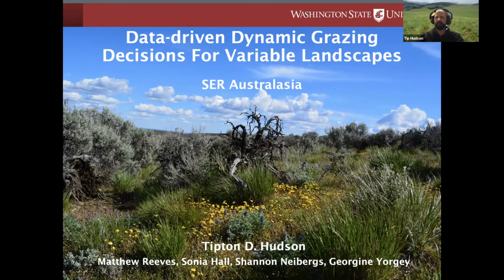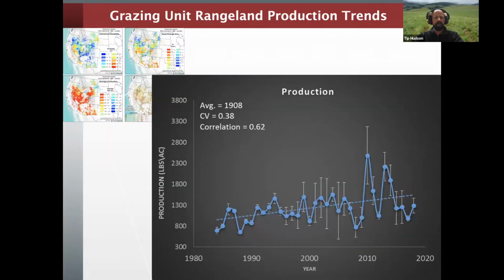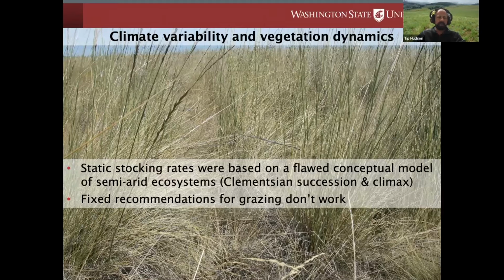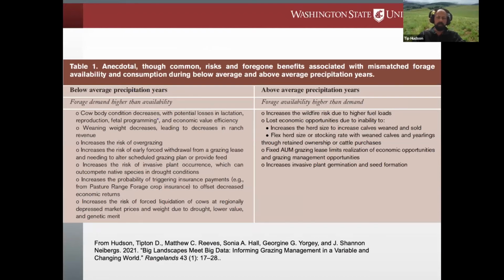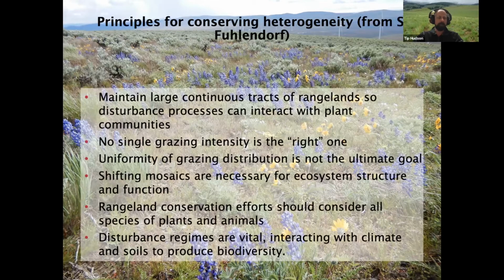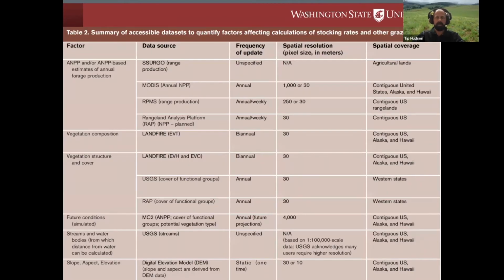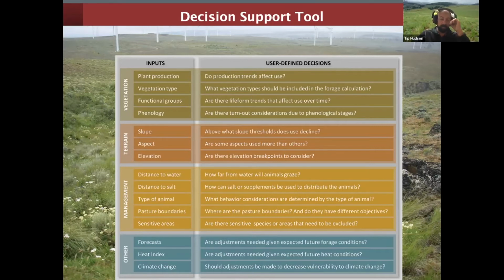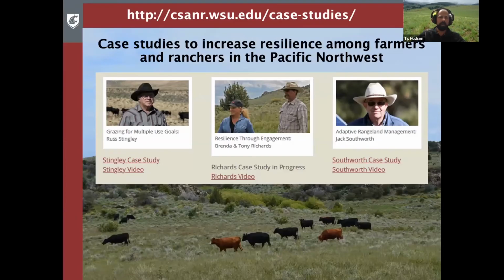Tipton Hudson, Data-driven dynamic grazing decisions for increasingly variable landscapes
Tipton Hudson, Data-driven dynamic grazing decisions for increasingly variable landscapes Tip Hudson Day1 LitchfieldRoom V1